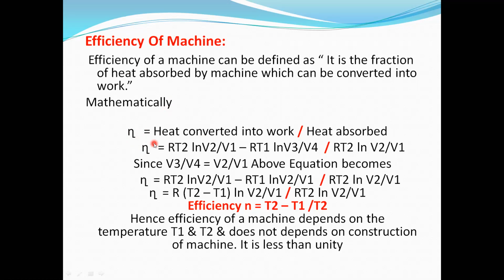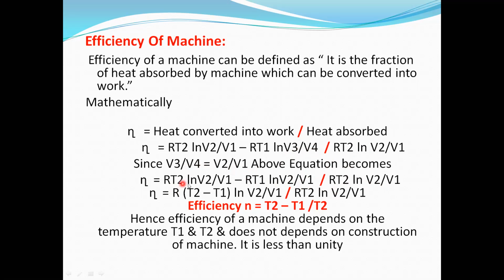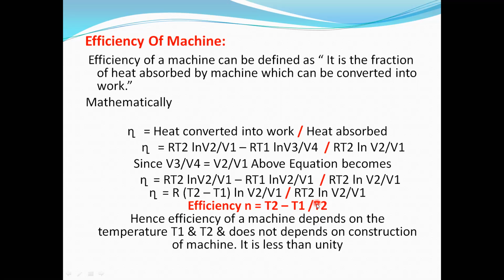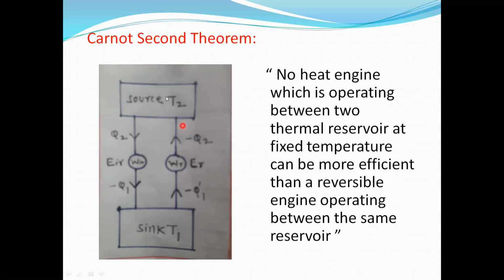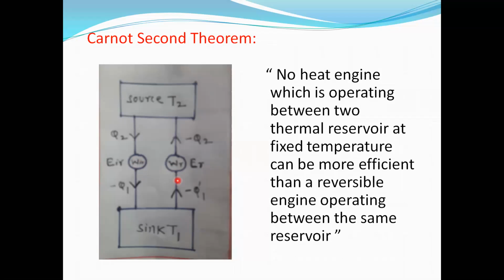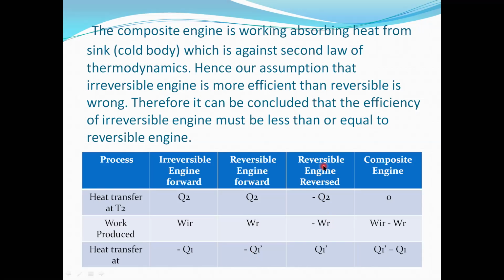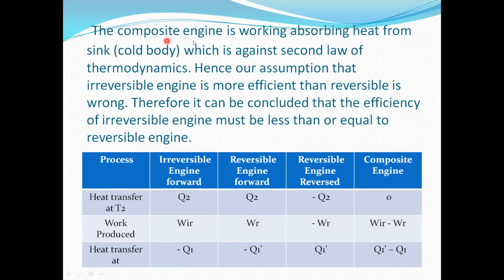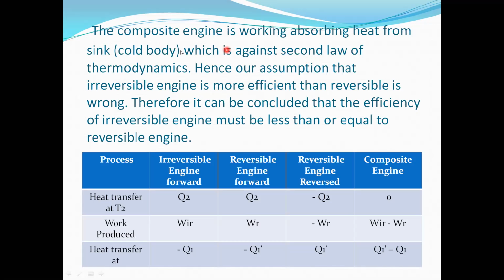Thermodynamics II (Part 4)